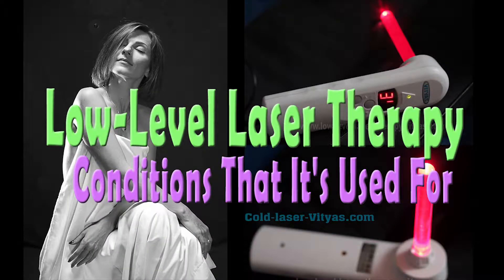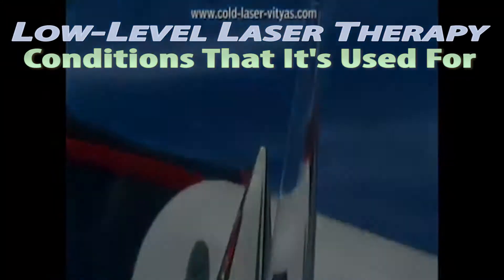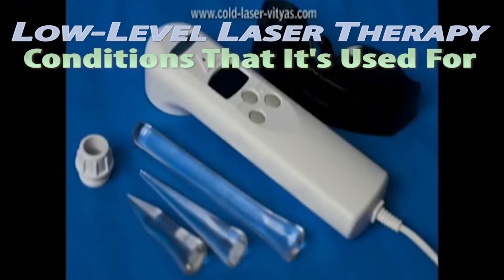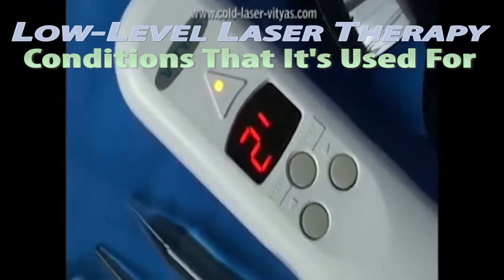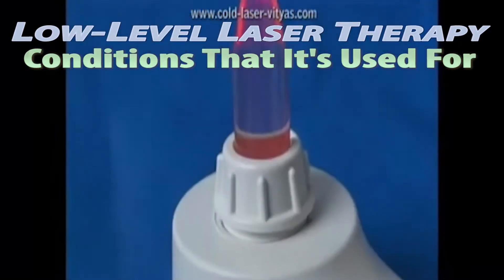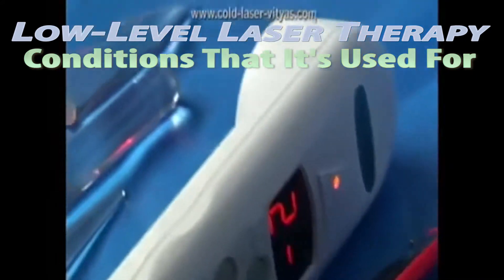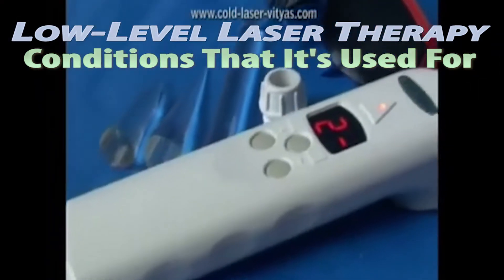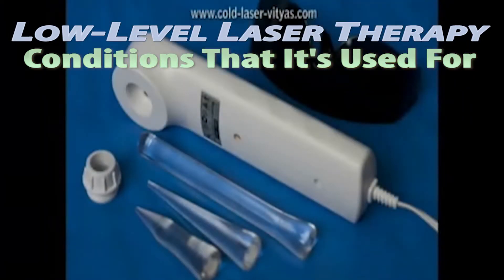Low-Level Laser Therapy – Conditions That It's Used For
The Laser therapy is using the monochromatic light emissions from a low power laser. It is really helpful to treat many problems such as some wounds, degenerative, musculoskeletal injuries and many chronic conditions. This treatment increases the process of natural healing in your body.
A Great Deal of Relief:
There are many conditions that conventional therapies are inadequate. For these health issues, the low-level laser therapy provides a great deal of relief.  The condition for which the laser therapy is used are herniated discs, carpal tunnel syndrome, soft tissue injuries, spinal stenosis, fibromyalgia, tendinitis, ligament or tendon tears, bursitis and so on.
Some of the other conditions as well as illness include shingles, ulcers, arthritis, burns, and gout. It is a partial list of condition for which the low-level laser therapy is beneficial.
Benefit over Other Therapies:
For years therapies such as TENS and ultrasound have been used too much for pain relief treatment and to stimulate the healing process. These types of therapies bring disappointment for some people because they only help to tone down the symptoms but do not promote the process of natural healing.
Low-level laser therapy has a great benefit over other therapies that it is not harmful to the other tissues in your body. By using this low-intensity laser, the cells are not adversely impacted that are functioning normally in your body.
95% Cure Rate:
Using the low-level vityas or low-level laser therapy offers a lot of benefits to its patients that they cannot find in any other therapy.
It is a non-surgical and non-toxic procedure which is highly effective to give you relief from pain and to heal your body properly. Its cure rate is around 95% which have no harmful side effects.
Another positive effect of this therapy is that it will help to stimulate the immune system and also enhance the healing process, resulting in regeneration of tissues.
Smoking Cessation:
Some of the people think that the low-level laser therapy is only used for pain relief or healing purpose, but that’s not true. It is used for different problems smoking is one of them. Smoking cessation is another use of soft laser therapy.
A typical smoker may spend approximately 1/3 the amount they spend annually on the cigarettes to pay the cost of this type of therapy.
The laser treatment is applied to the very specific points such as hands, wrists, and ears that are associated with the addiction to nicotine. When this treatment is used for smoking cessation, you may need to take only one session. Other sessions will be recommended if needed.
Used To Treat Animals:
Low-level vityas is also used by the veterinarians to treat animals who are suffering from chronic pain or any other disease related to their age. The doctor will use this treatment for the reduction of inflammation as well as the promotion of healing in damaged tissues.
This treatment is also beneficial for the animals who are suffering with the joint disease, arthritis, post-surgical pain, degenerative and so on.

Quantum therapy - Low level laser therapy Vityas cold laser - Stay healthy with a Cold Laser Vityas!